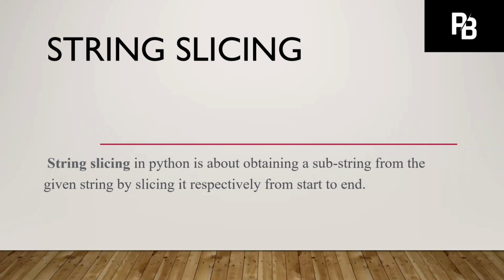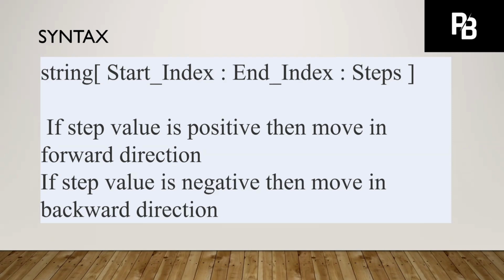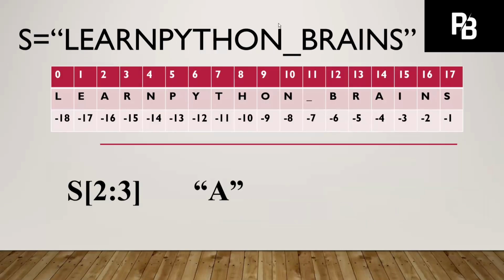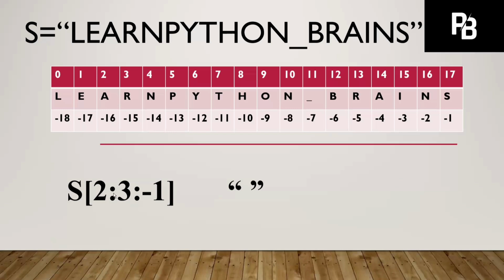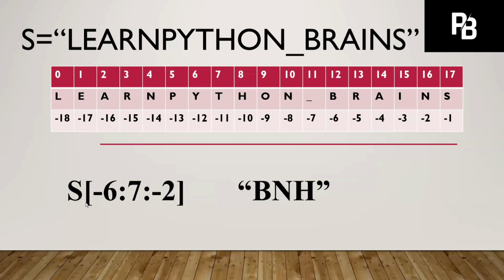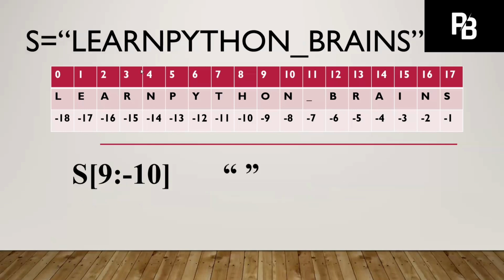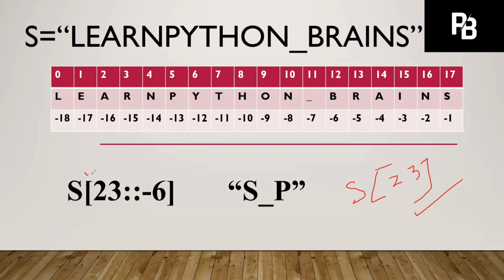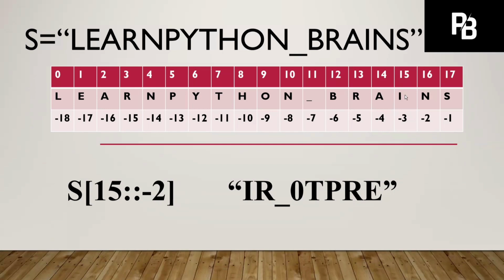Python series session 11 | String Slicing In python | How to solve string slicing Problems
"Learn Python String slicing  | Python  Learning Video"

 1. Python String slicing
 2. How to solve string Slicing problems